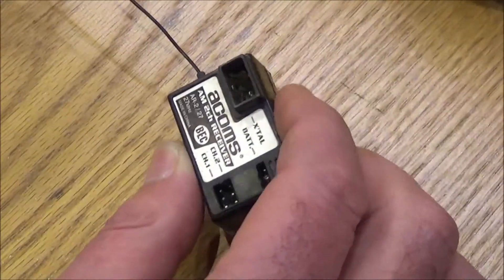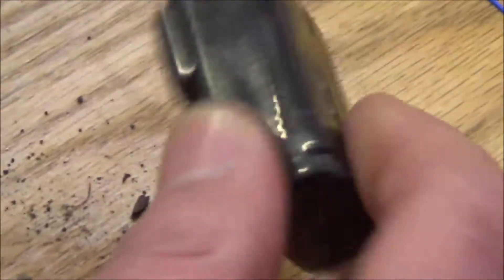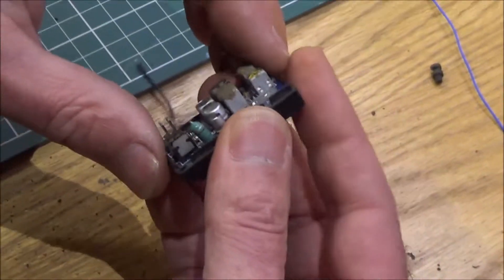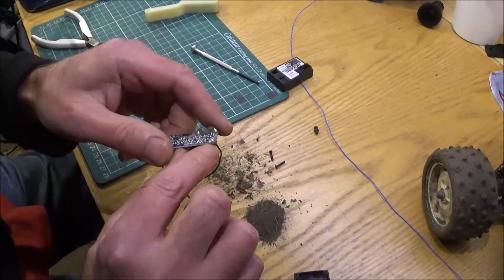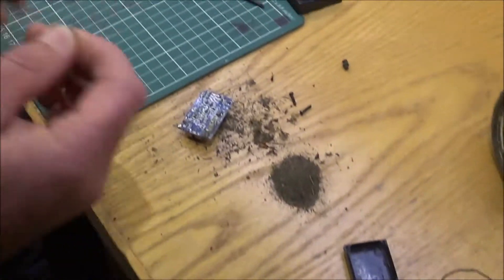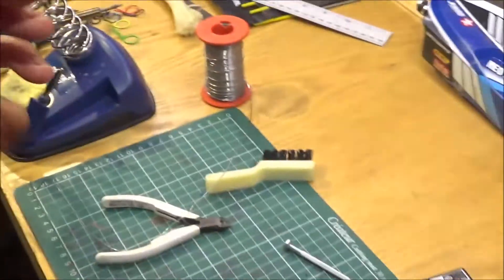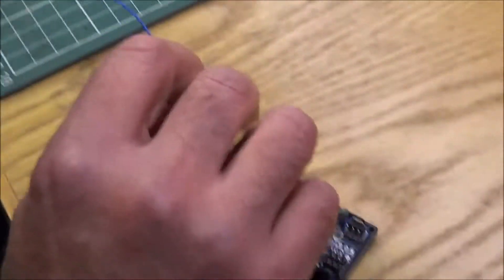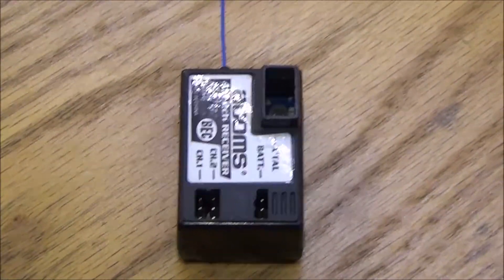How To Fix a Broken RC Antenna / Aerial for a 27mHz Receiver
We have broken a lot of 27mhz AM receiver antenna / aerials over the years and just twisting or soldering on a new piece of wire to the remaining bit of wire just does not work - you need to solder a new wire to the receiver's circuit board. This video shows how to solder the new antenna wire to an Acoms 27mhz AM receiver. I will be glad to try and answer any questions - just leave your question in the comments!